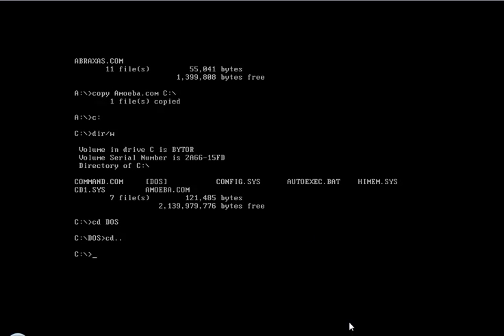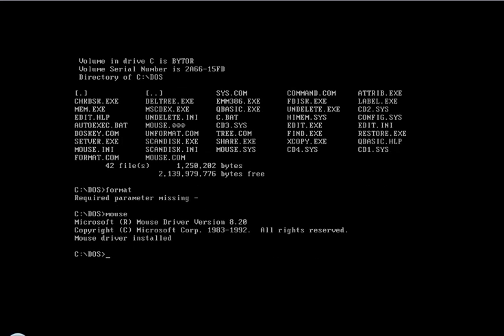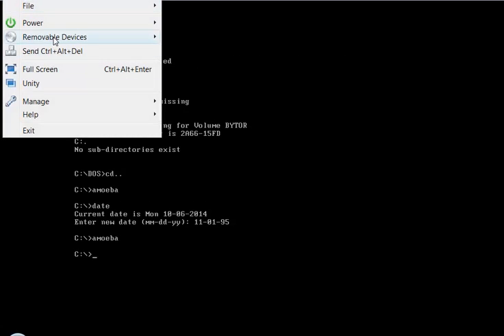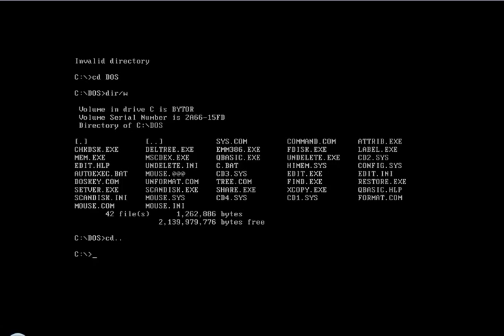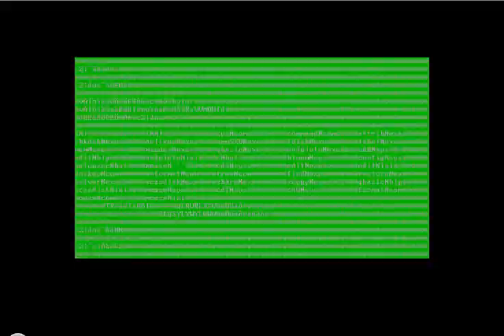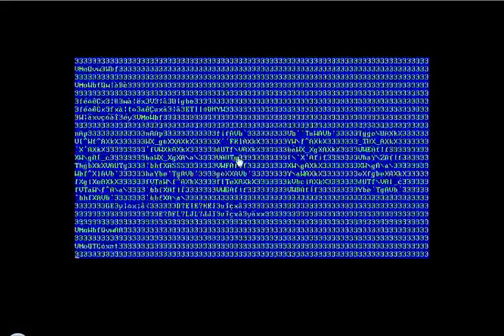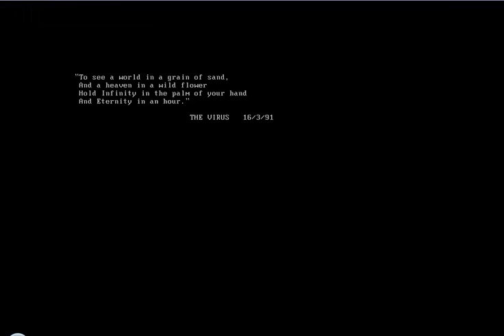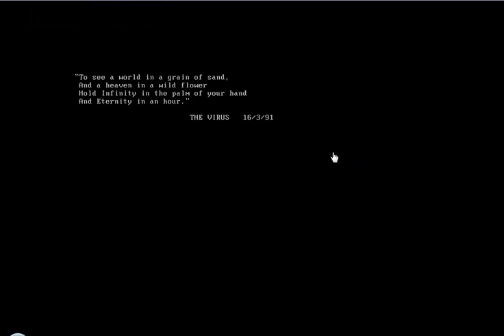Virus.DOS.Amoeba (Bright Flashing Light Warning)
The Amoeba DOS virus activates destructively on the 1st of November in which it formats the hard drive and displays this message on boot:
"To see a world in a grain of sand,
And a heaven in a wild flower
Hold Infinity in the palm of your hand
And Eternity in an hour." THE VIRUS 16/3/91